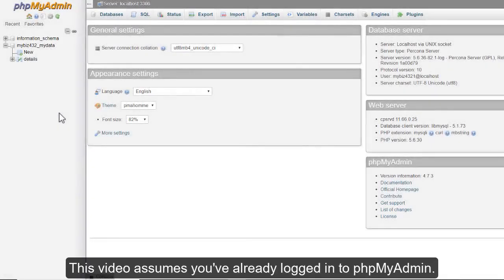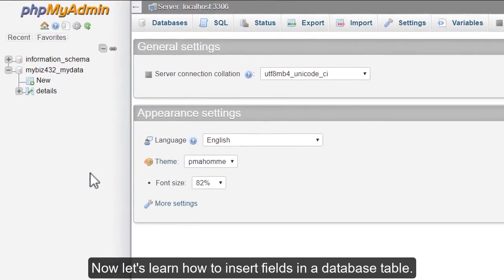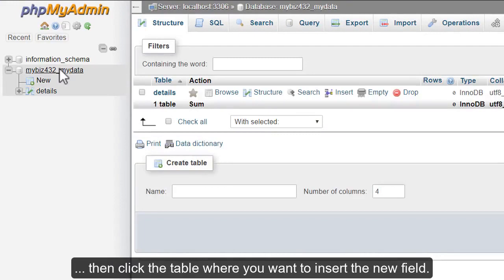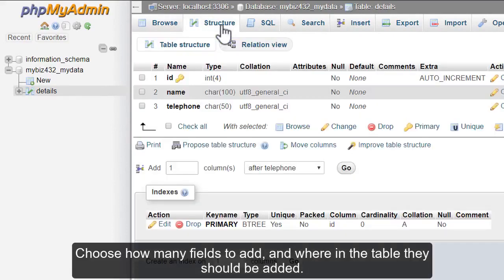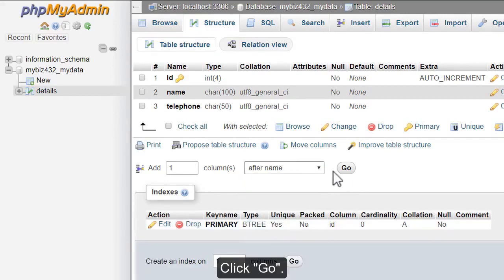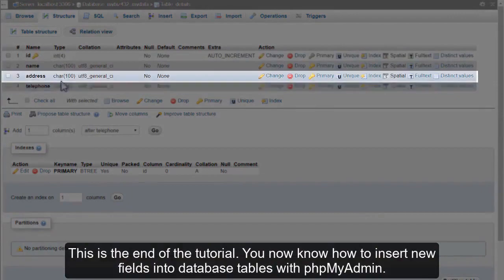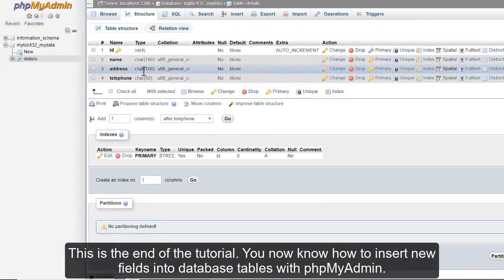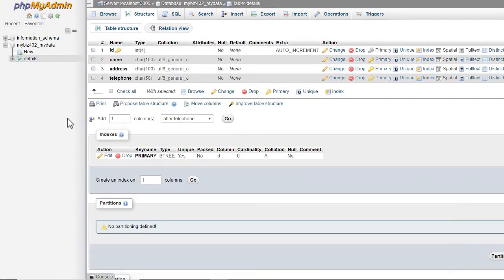Inserting fields into database tables with phpMyAdmin - HOSTIMUL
This video assumes you've already logged in to phpMyAdmin. Now let's learn how to insert fields in a database table.
Firts, select the database where the table exists, then click the table where you want to insert the new field. Click the "Structure" tab. Choose how many fields to add, and where in the table they should be added. Click "Go". Enter the name, type and lenght of the new field, then click "Save".
That's it! Out table now has a new field in it, as you can see here. This is the end of the tutorial. You now know how to insert new fields into database tables with phpMyAdmin.